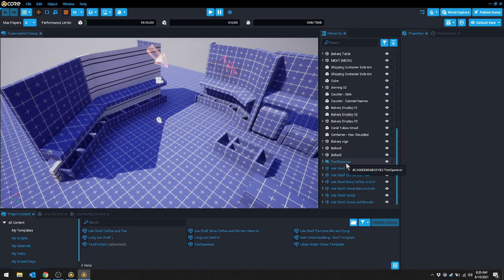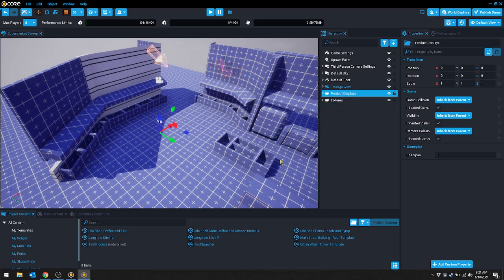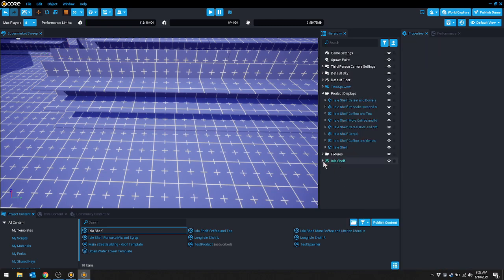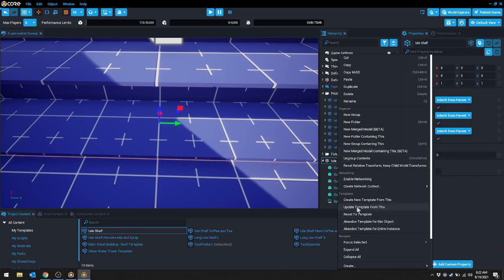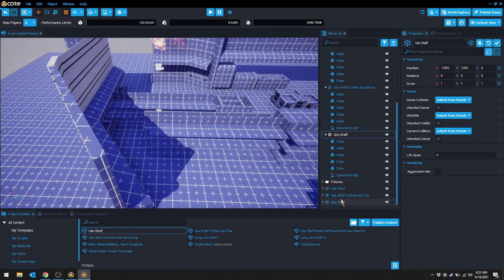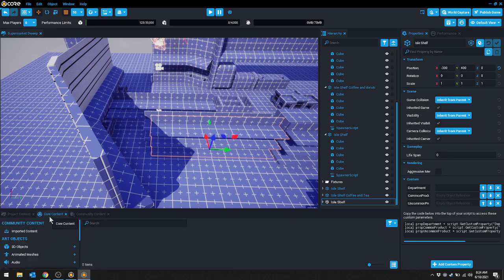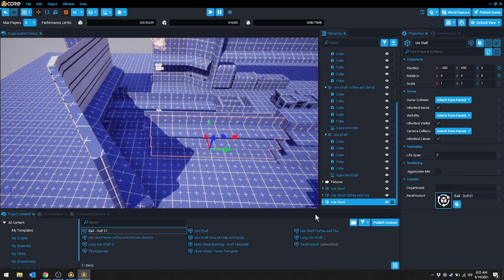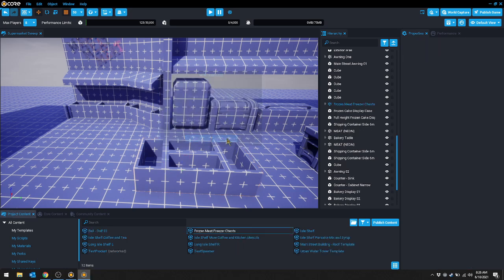Explaining Core Games Templates - Tutorial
This is a short video I put together for my friend. In the video I am attempting to explain what I would like for him to do in regards to building a world for Core Games.